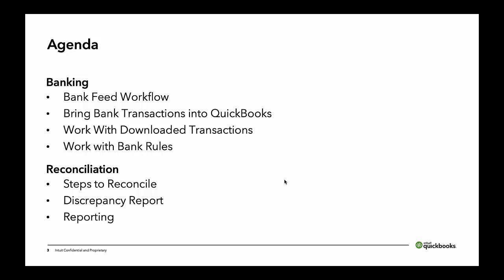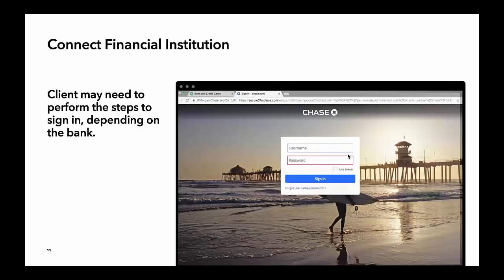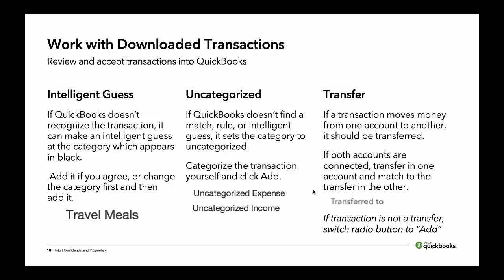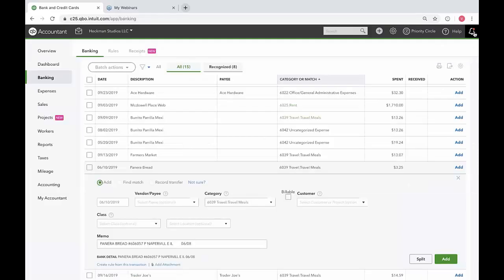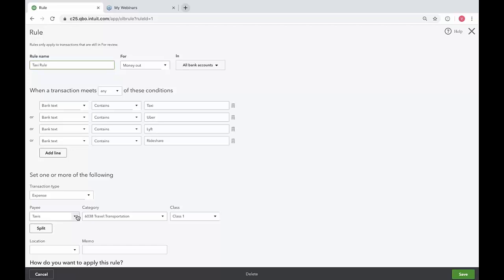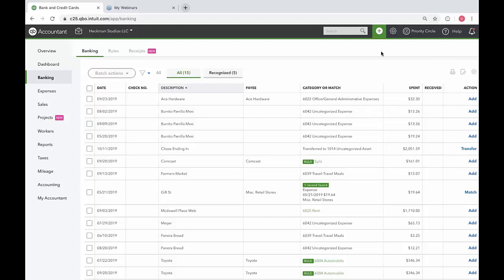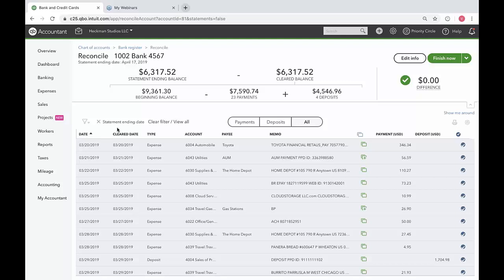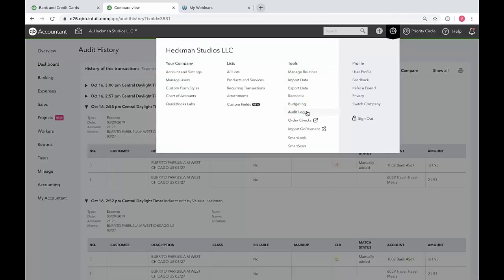Bank Feed and Reconciliation Oct 2019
Valerie